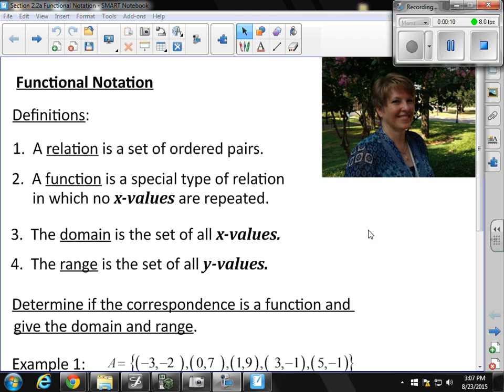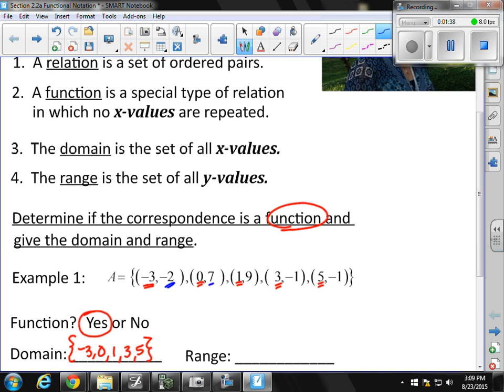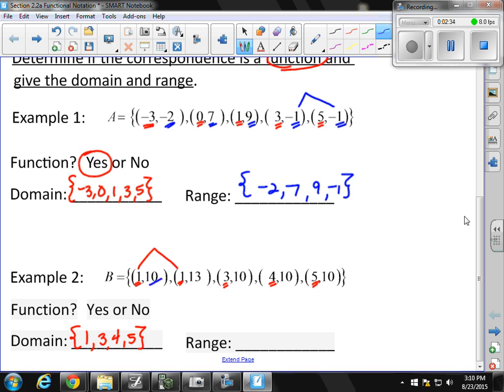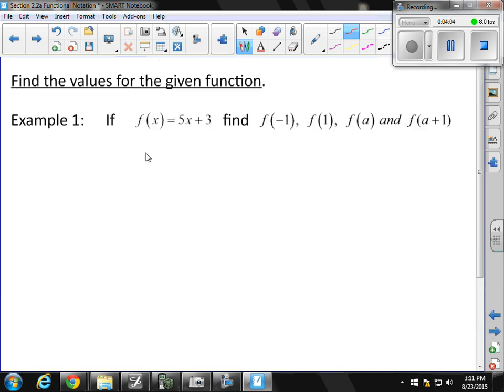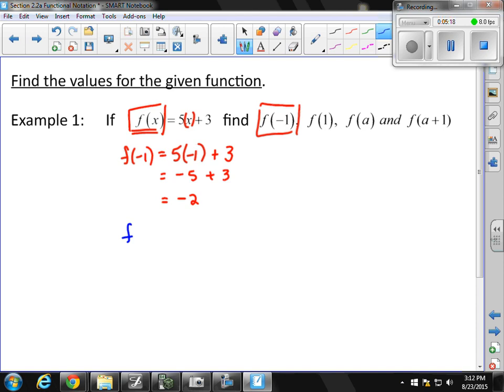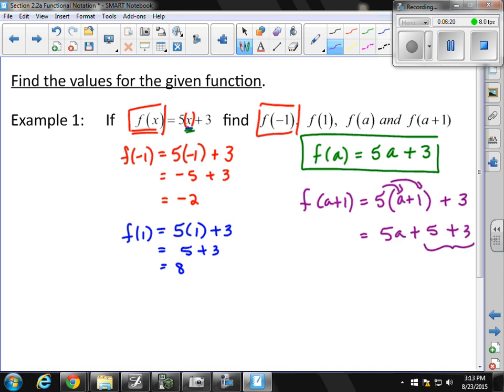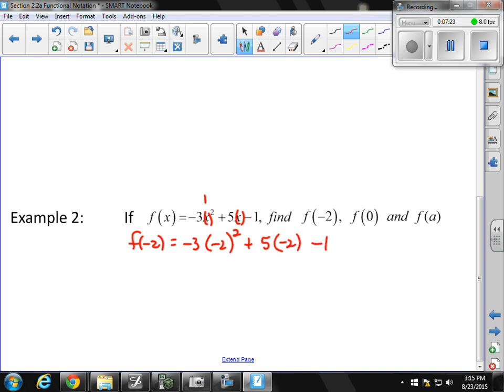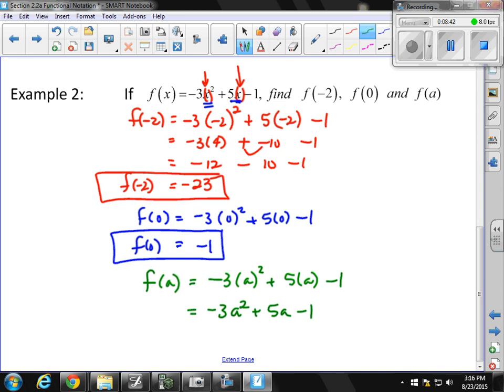Video 2 2a Functional Notation August23 0316